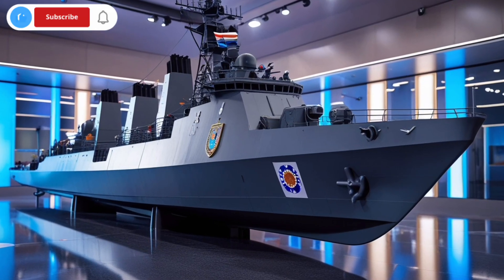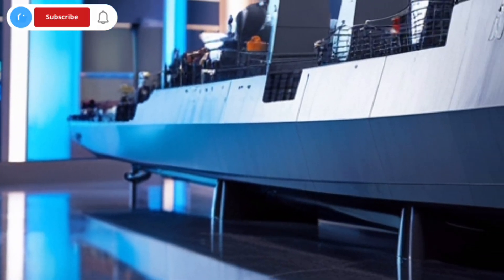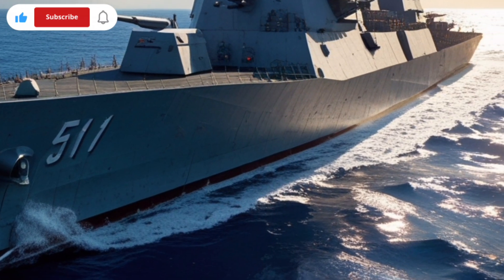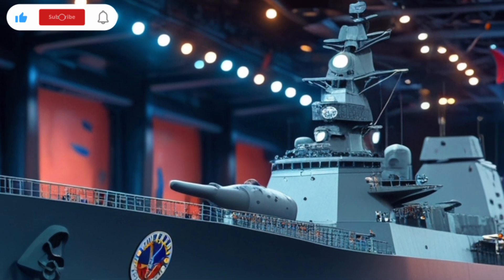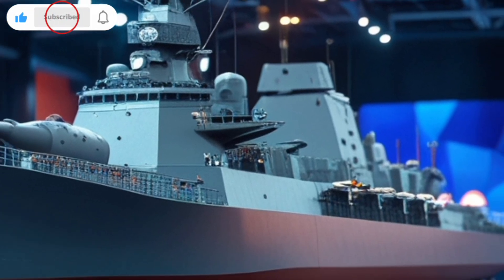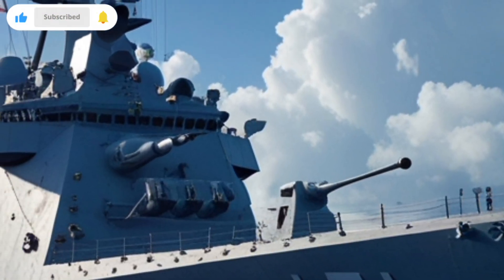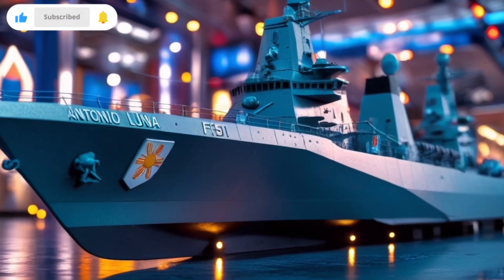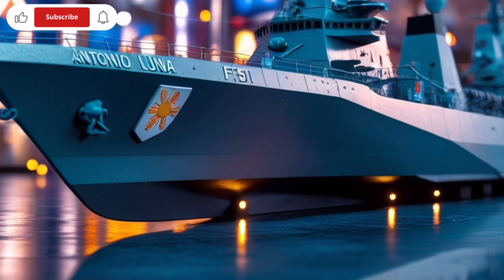BRP Antonio Luna FF-151 | Radar and Communication Technology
The BRP Antonio Luna (FF-151) is a state-of-the-art frigate of the Philippine Navy, designed for advanced naval warfare, anti-air, anti-surface, and anti-submarine missions. Built by Hyundai Heavy Industries, this modern warship features cutting-edge radar systems, missile launchers, and stealth technology to ensure maritime security. In this video, explore the key specifications, weapons, speed, and unique capabilities of the BRP Antonio Luna that make it one of the most powerful ships in Southeast Asia.

If you are interested in naval power, defense technology, and warships, this video is for you!